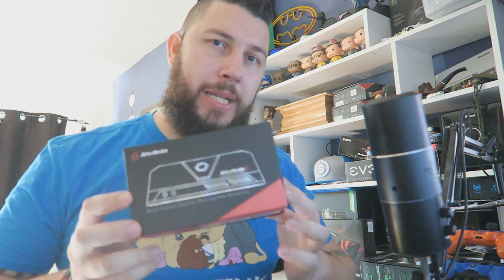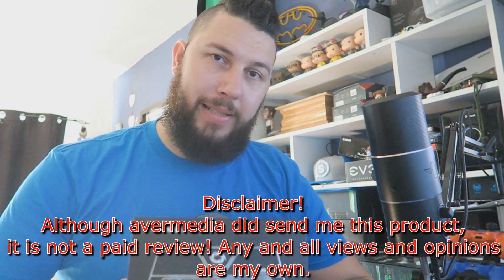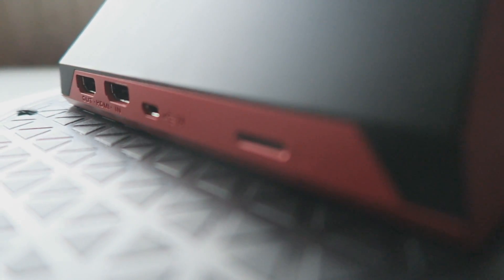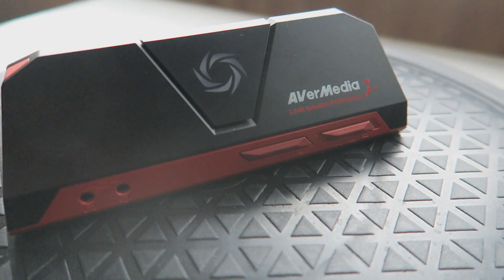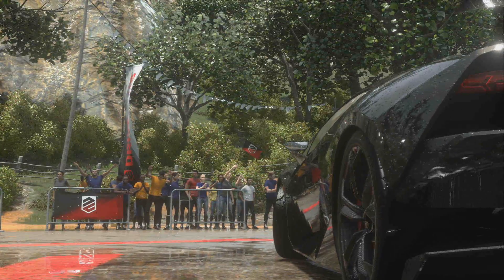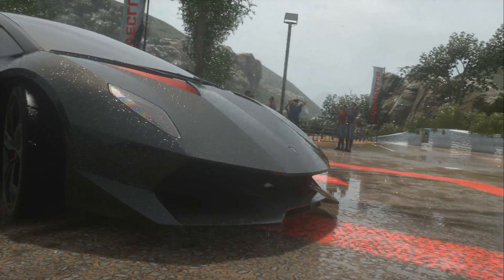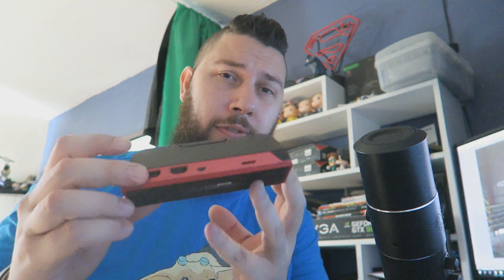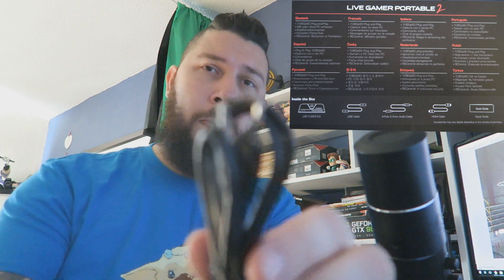avermedia live gamer portable 2 - LGP 2 - Review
Hey Guys and gals thank you so much for checking out my review of the avermedia live gamer portable 2. Its in the top 4 most powerful capture cards on the market but this has some hidden gems that makes it really stand out. from the chat capture, the pc free 1080p60 20+Mbps capturing, the pc free game commentary capturing to the 1080p60 60Mbps pc mode capturing Its a must have for any gamer.

Specifications

Interface: USB 2.0 plug and play
Power Requirement: USB bus-power
Input: HDMI*
Output: HDMI pass-through
Audio Mixing: 4-pole 3.5 mm (headset), 4-pole 3.5 mm (controller)
Maximum Capture Resolution: 1080p60
Supported Resolution: 1080p, 1080i, 720p, 576p, 576i, 480p, 480i
Encoding Format: MP4 (codec: H.264 + AAC, MJPEG)
Bundled Software: RECentral 3
Compatible Software: DirectShow compliant software such as XSplit or OBS
Dimensions: 5.8 x 2.2 x 1.8 in (146.8 x 57 x 46.5 mm)
Weight: 6.54 oz (185.5 g)
* LGP2 does not support viewing/recording/streaming of HDCP protected signals

System Requirements

Windows® 10 / Windows 8.1 / Windows 7
Intel® Core™ i5-3330 or above (i7 recommended)
NVIDIA® GeForce® GTX 650 / AMD Radeon™ R7 250X or above recommended
4 GB RAM
Stand-alone graphics card
Powered USB 2.0 port
microSDHC Class 10 card for PC-Free recording

Live Gamer Portable 2
HDMI cable
USB cable
4-pole 3.5 mm audio cable
Quick guide

Where to buy (choose country in top left)

My PC -
Intel i5 6600
EVGA GTX980
16GB Corsair Vengence 1800hz DDR3
ASUS B150 PRO D3 mobo
EVGA Supernova 850 GS
9TB of internal and external HDD storage
250GB of SSD storage
Coolermaster HAF XB case
Celcus 1080p75hz 40" tv
Acer 27" 1080p60 Monitor
Astro A50 Wireless gaming headset
Razer Seiren Microphone
Razer Deathader 3.5
Sony PS4 500gb
Avermedia Live Gamer Extreme Capture Card
Logitech C920